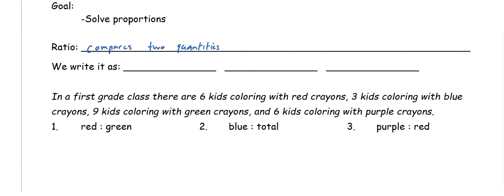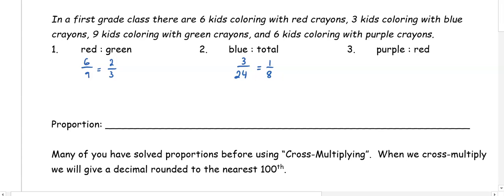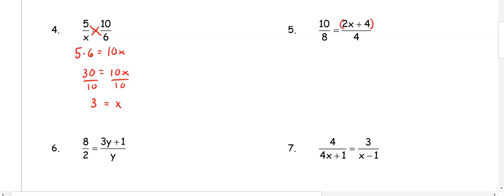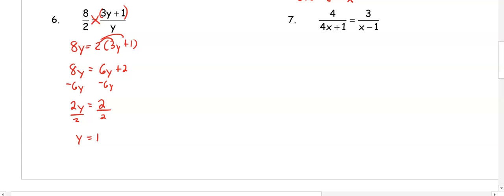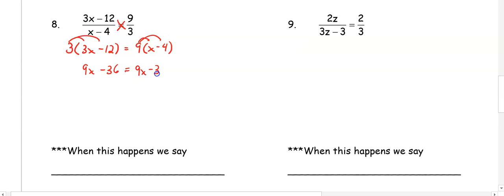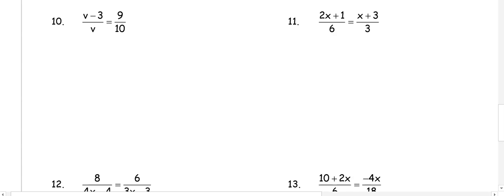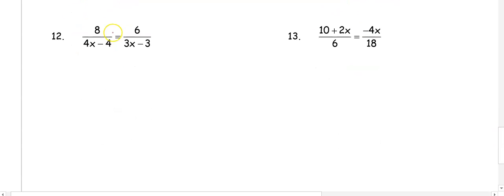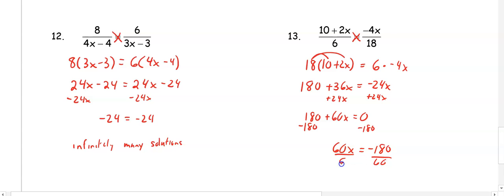U1D8- Solving Proportions